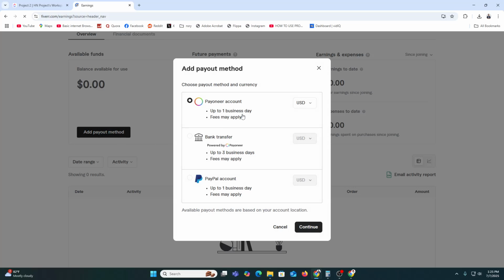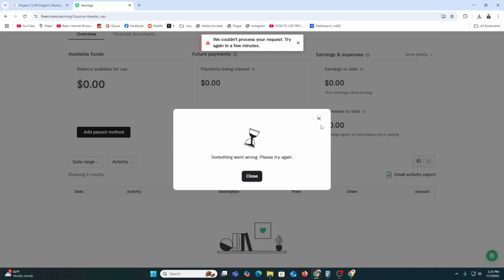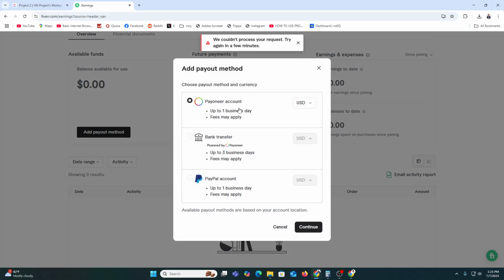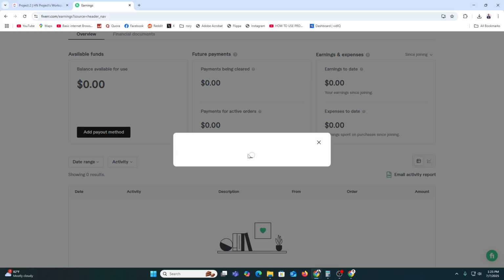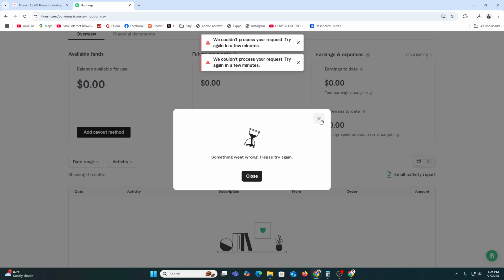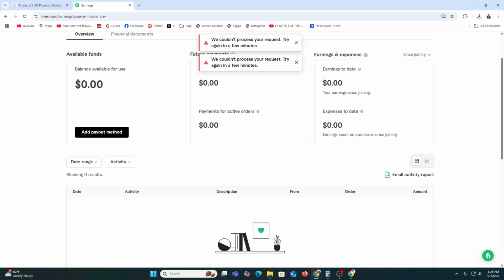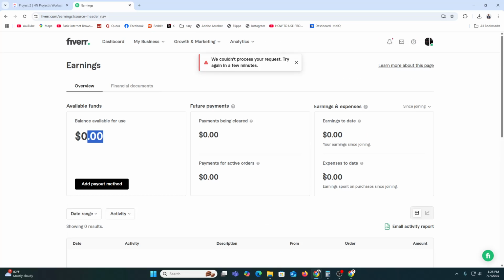How To Add Payment Methods on Fiverr - 2025 (A new tutorial has been added)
In this video, How to Add Payment Methods on Fiverr, you’ll learn the step-by-step process of setting up your preferred payment option for smooth transactions. We’ll cover how to link PayPal, credit/debit cards, and Fiverr Revenue Card to your Fiverr account. Whether you're a freelancer or buyer, this Fiverr payment setup guide will help you get started easily.